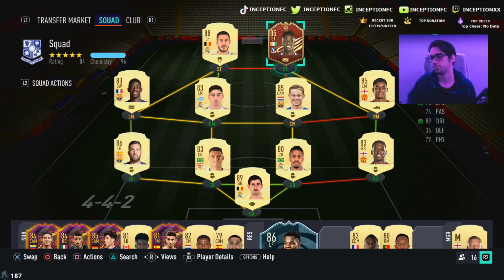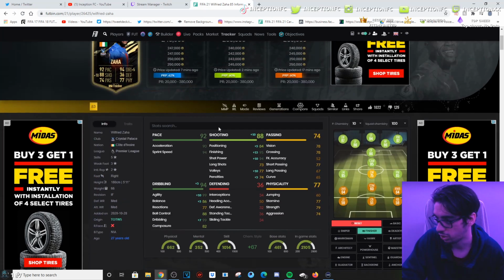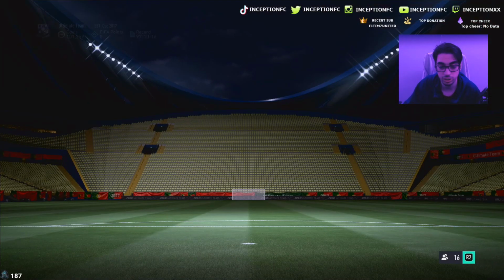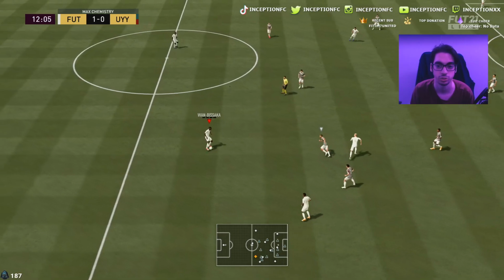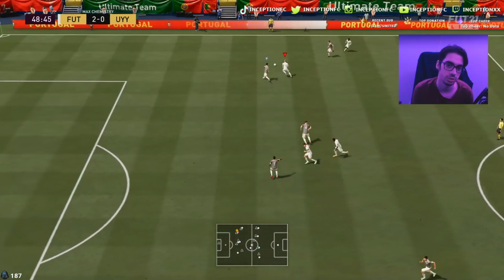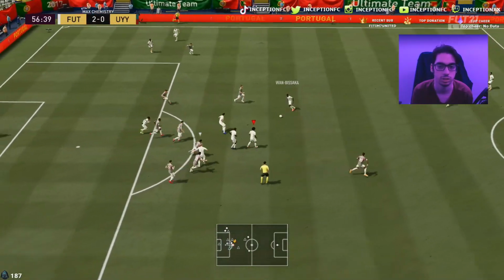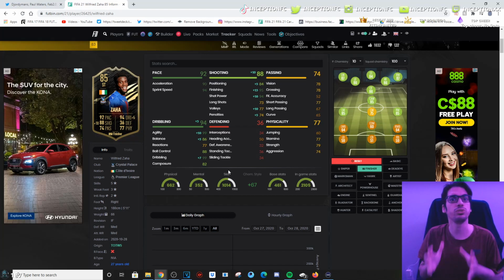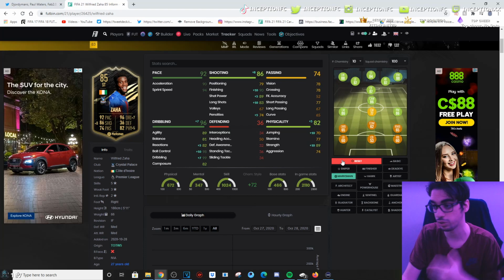85 INFORM ZAHA PLAYER REVIEW! - FIFA 21 ULTIMATE TEAM